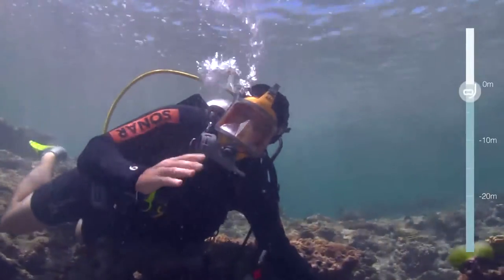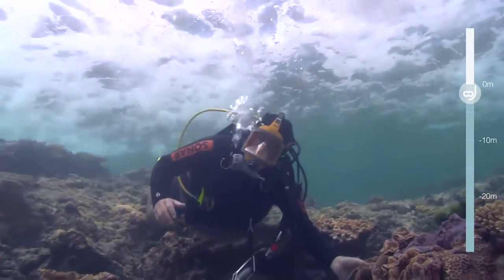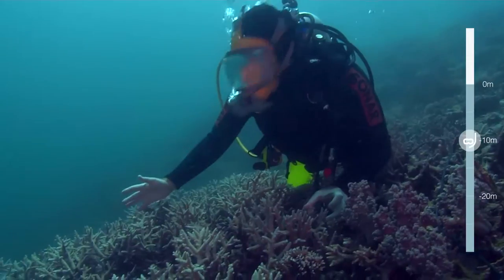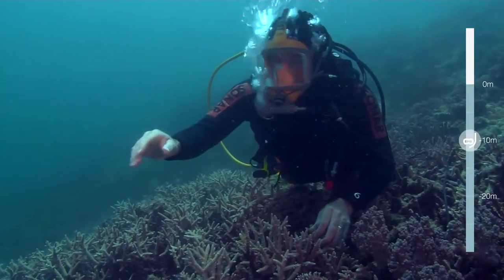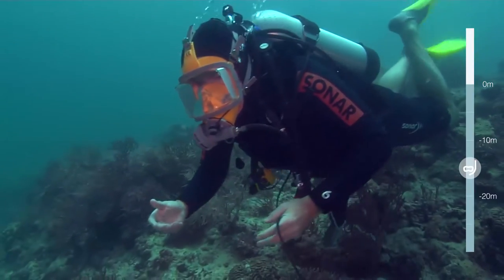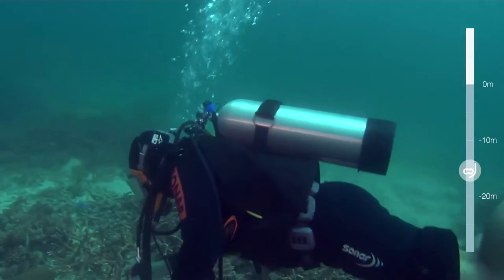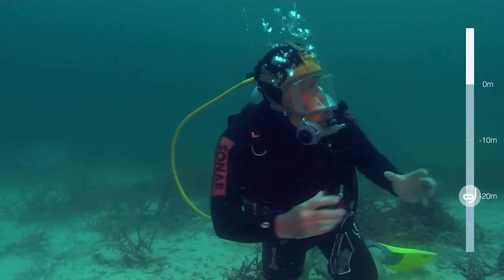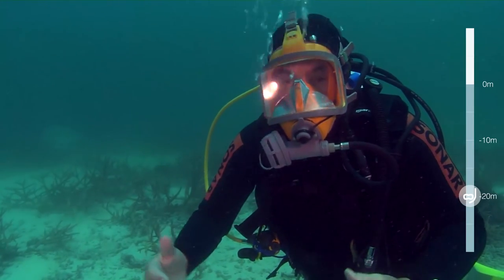UQx TROPIC101x 2.3.3 Profile of a Reef Slope